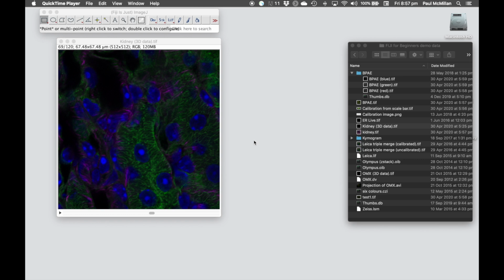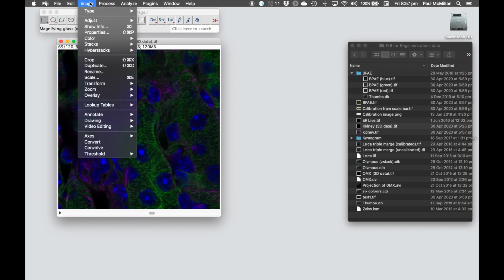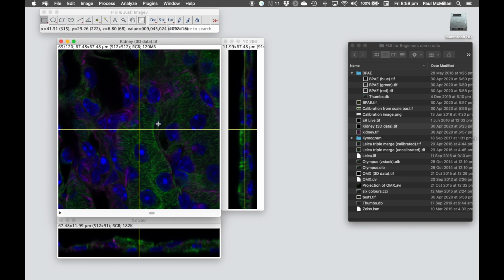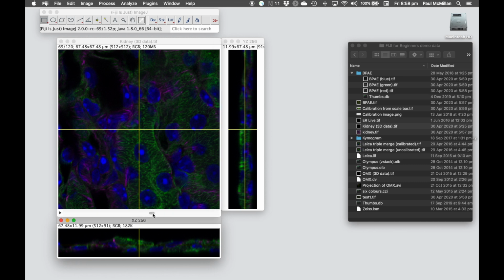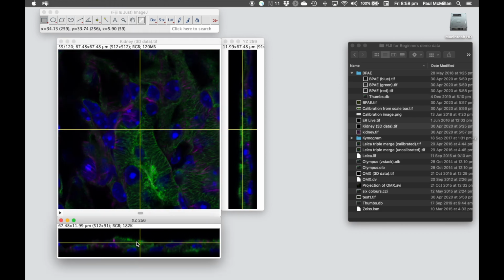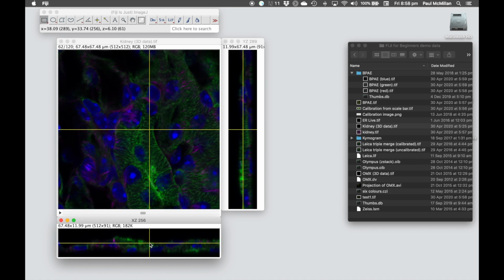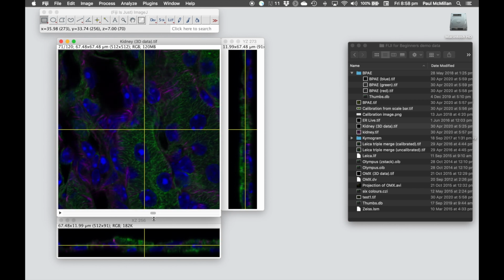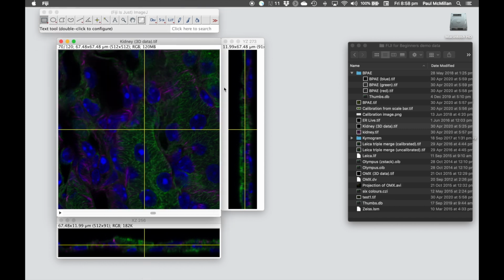FIJI for Beginners (Activity 16): Orthogonal view